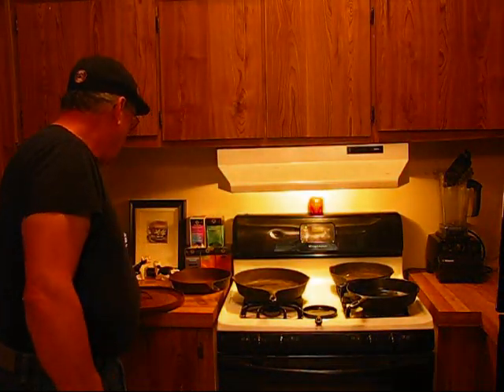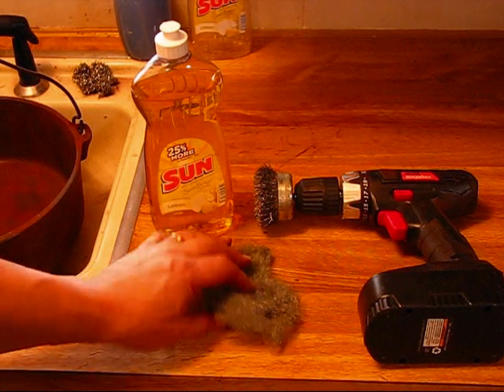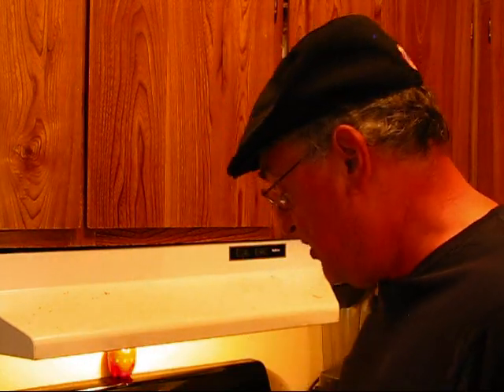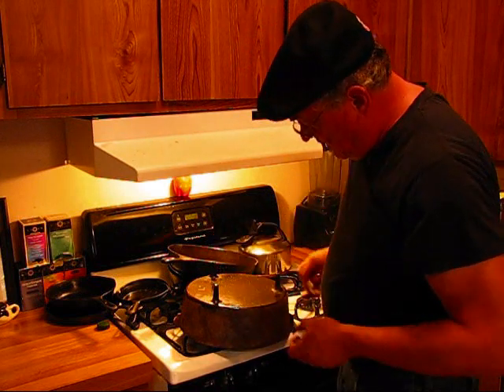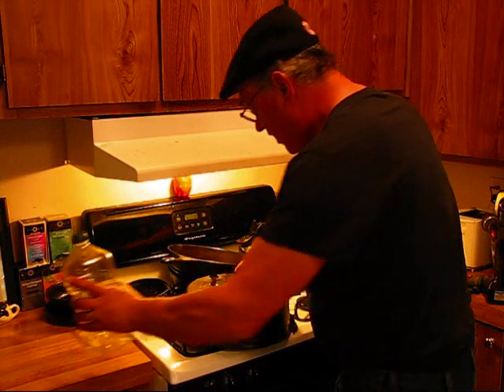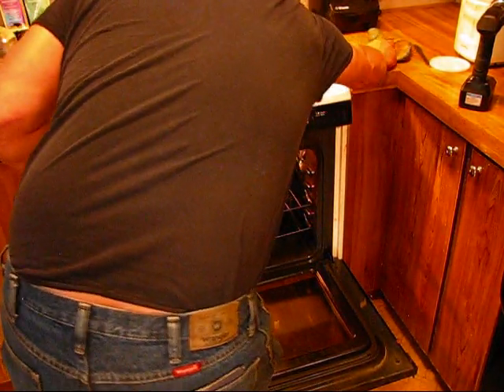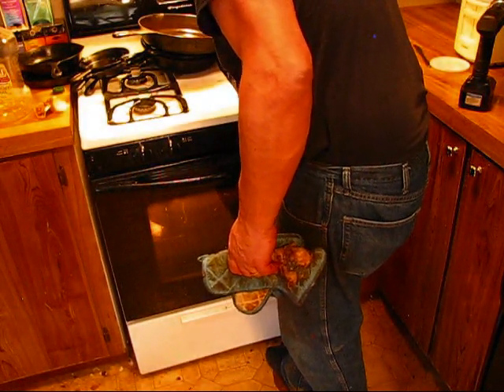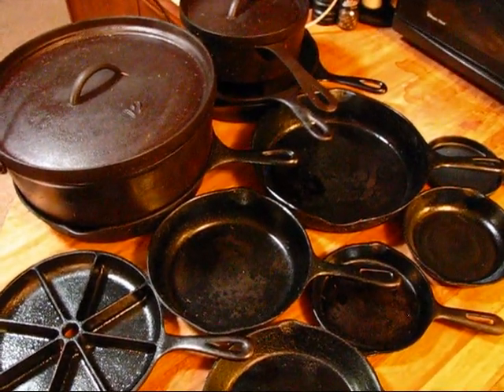Seasoning My Cast Iron Cookware - Part 1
Watch as we establish a garden, orchard, build our home, install solar panels and windmill, apiary, raise rabbits, ducks, chickens, geese and goats. Learn with us as we explore pasture management and forest management, and join me as I build a tree house in the timber upon my mountain.
In this episode I demonstrate how I season and clean my cast iron cookware as well as cleaning rusty and new cast iron.